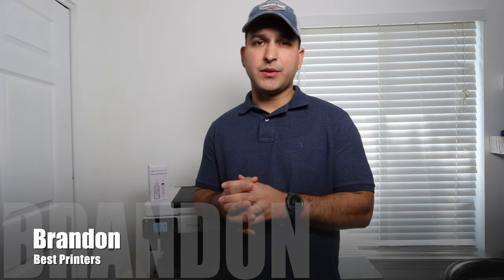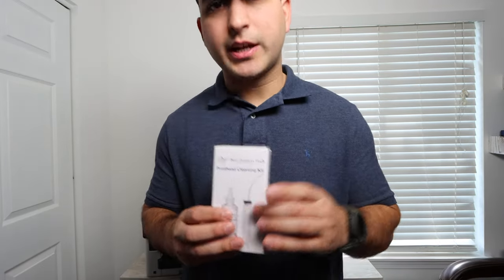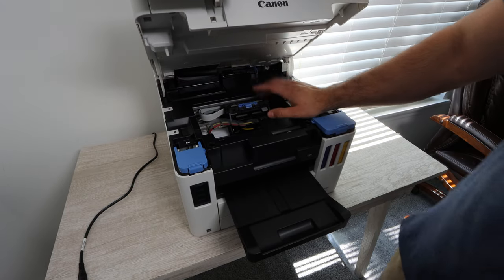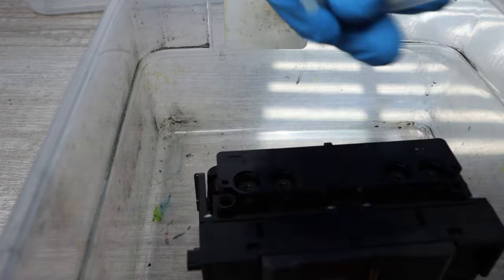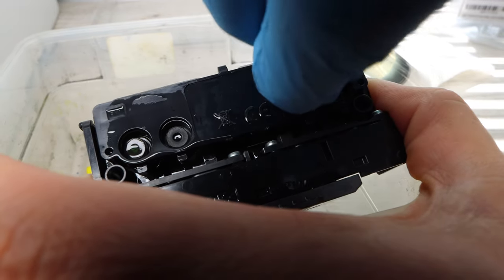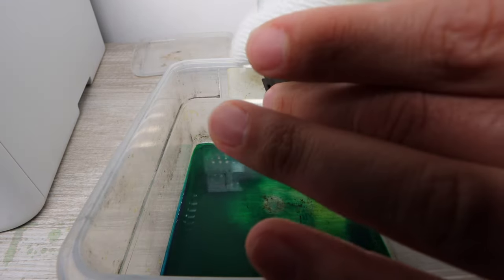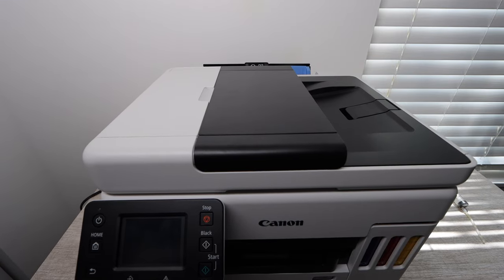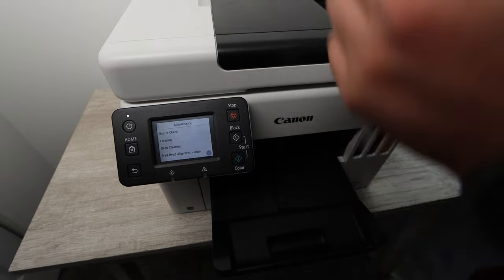Canon Maxify GX7021 & 7050, 7060, 7070 - How To Clean Printhead - Not Printing Black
Canon Bottled Ink
Printer Support

0:00 - 2:13 Introduction / Important Info
2:14 - 3:09 Printer Prep & Printhead Removal
3:10 - 3:36 Cleaning Kit
4:43 - 6:41 Printhead Cleaning
6:42 - 7:24 Reinstall Printhead
7:25 - 8:17 Ink Flush (MANDATORY)
8:18 - 8:55 Final Results